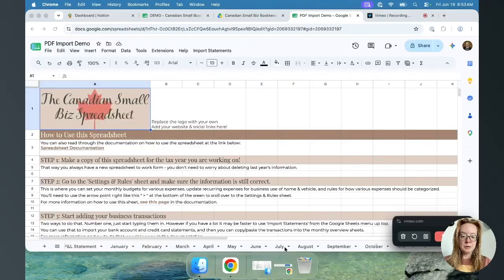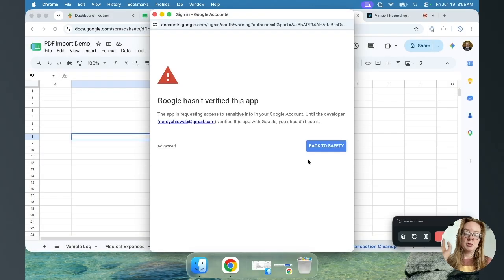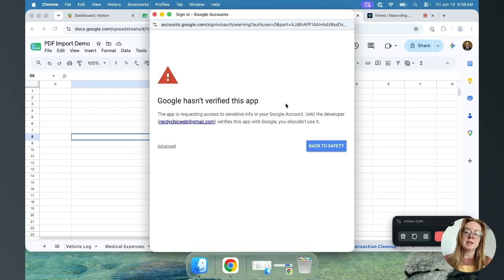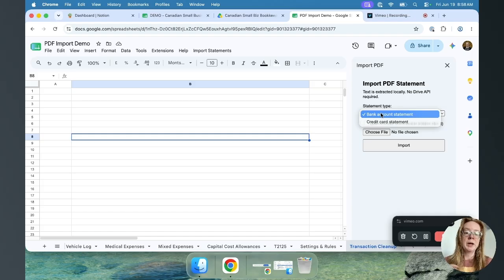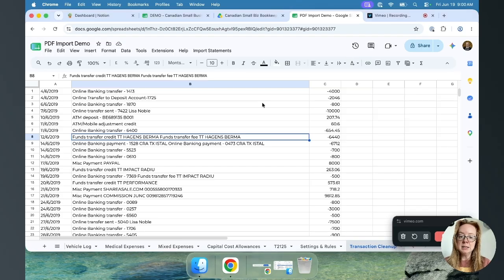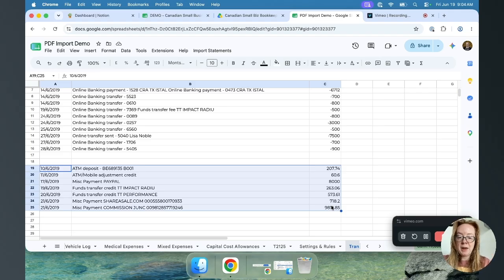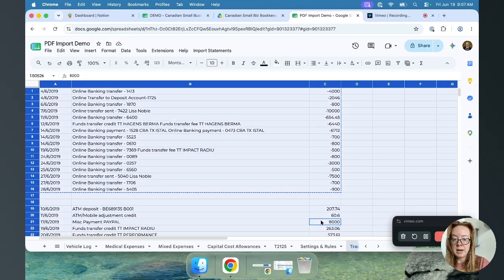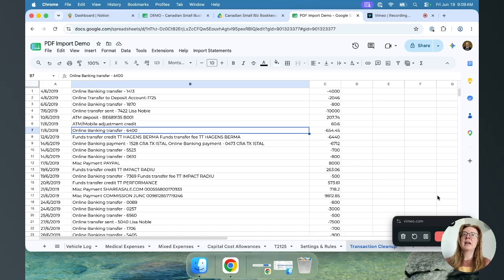How Import Transactions from a PDF in ChicBooks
To see a demo version, find out more, and get your own copy see the

The bookkeeping system that was specifically developed for Canadian small business owners!

If you have a lot of monthly transactions to record, or you are trying to get caught up on your bookkeeping, then using the PDF Import function built into ChicBooks (formerly the Canadian Small Biz Bookkeeping System) might help you get your bookkeeping done more quickly.

After you upload a PDF it will parse the transactions and import the date, description, and transaction amount in a format that you can then copy & paste into your monthly overview sheets.

Important Note! This feature is still in Beta, I have not yet had a chance to test it with PDF statements from all of the Big 5 banks in Canada. All banks format their statements differently and I have only had a access to statements from a couple of the Big 5.

Other Important Note! The first time you use the script you'll need to authorize it to show the sidebar to import the PDF statements as well as print information to your spreadsheet. Because the PDF import script is still in beta and will likely need changes as I'm able to test with PDF statements from other banks I have not yet had the script verified by Google - so a warning will come up saying that the script could be unsafe. I promise it's completely safe to use, no information leaves your own Google account, and authorizing the script does not grant me access to your account. Once I have been able to verify that my script works with statements from the Big 5 banks I will get it verified by Google, but it's a bit of a process to do so and that's why I'm holding off until I'm confident the script won't need further changes.